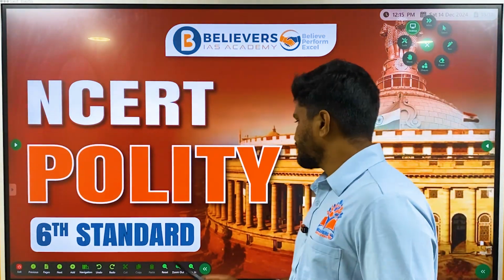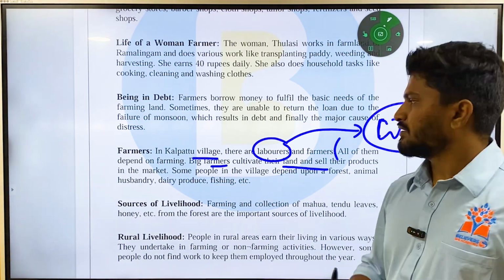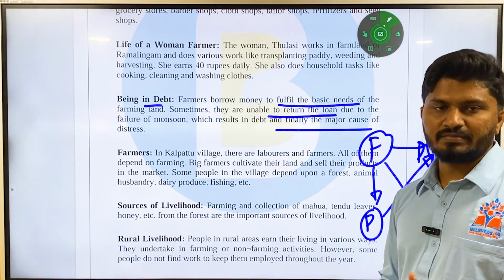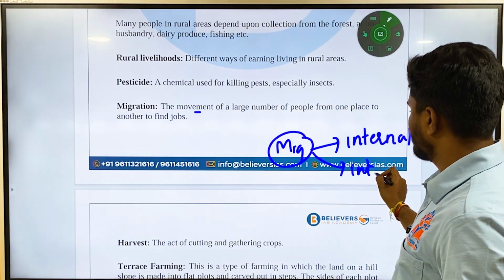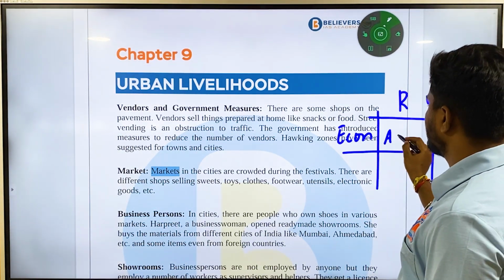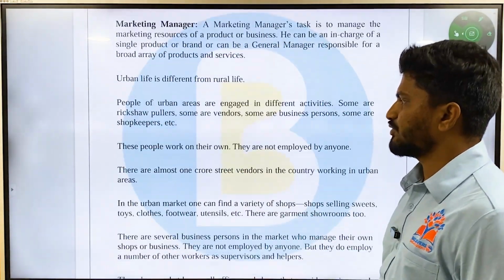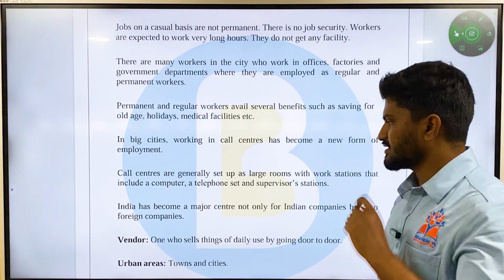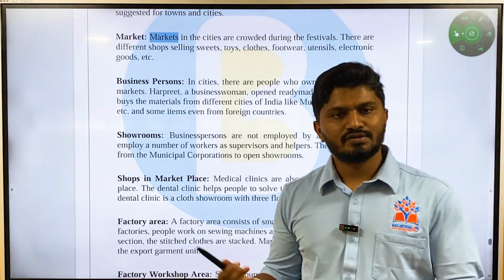Master Indian Polity from Scratch | Class 6 NCERT PART 7 | Believers IAS Academy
Embark on your journey through NCERT Polity with this insightful video, the first lesson in the NCERT Series. In this session, explore the syllabus and key concepts of Indian Polity. Understand the importance of studying polity and how it shapes our comprehension of both current affairs and future developments. Strengthen your UPSC exam preparation by building a solid foundation in Polity through the NCERT Series.